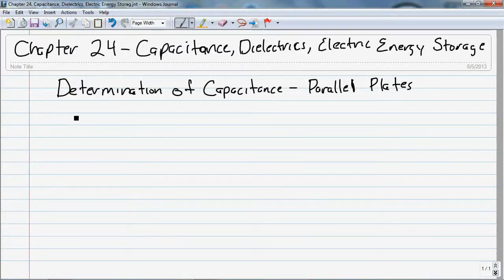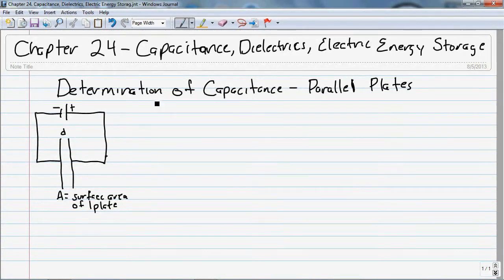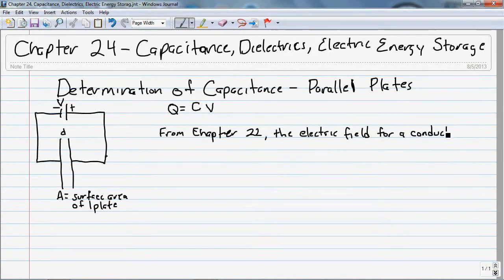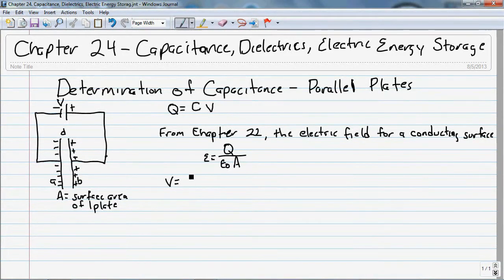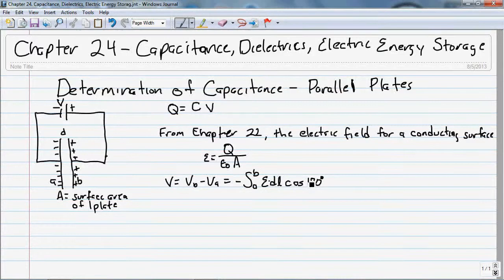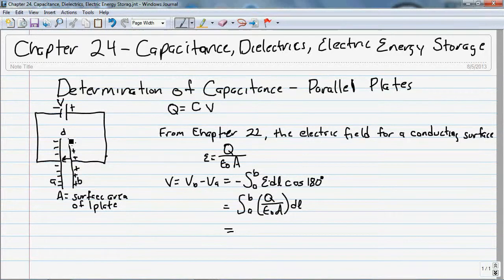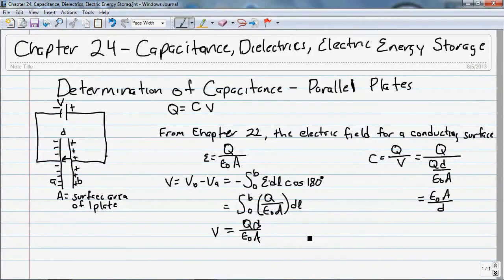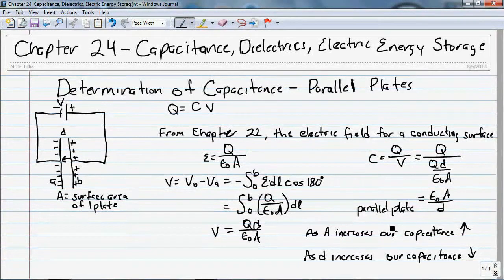0902 Chapter 24 Capacitance, Dielectrics, Electric Energy Storage Determination of Capacitance Paral